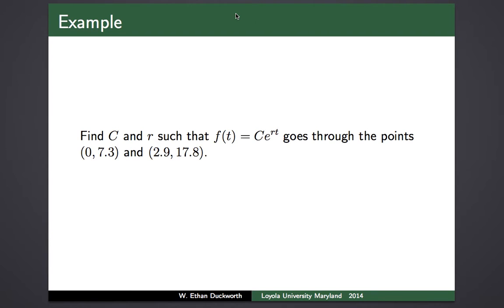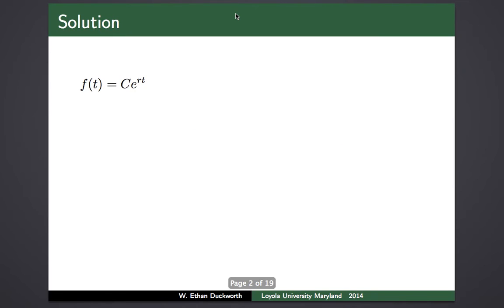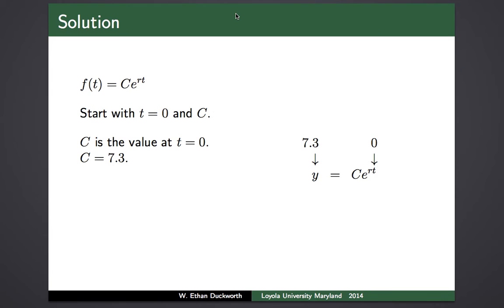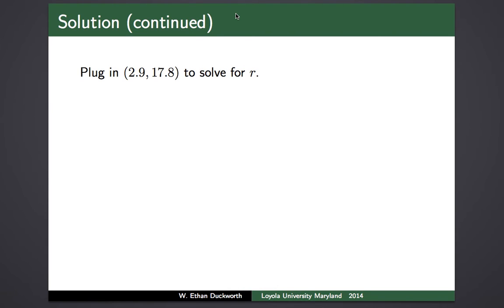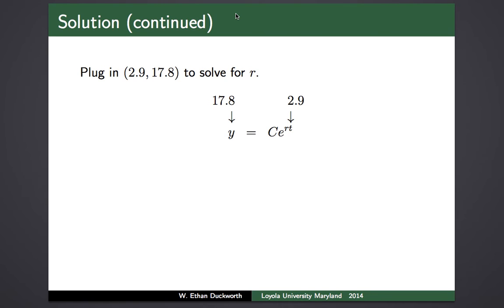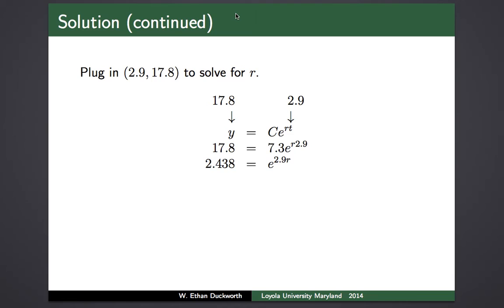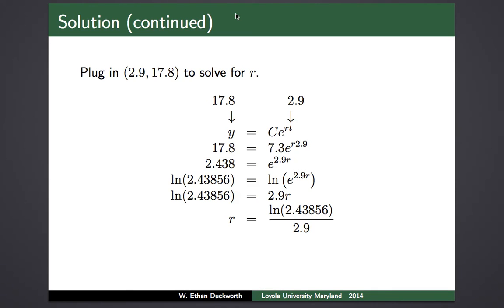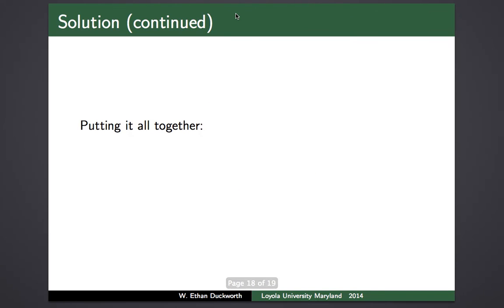modelling exponential data two points